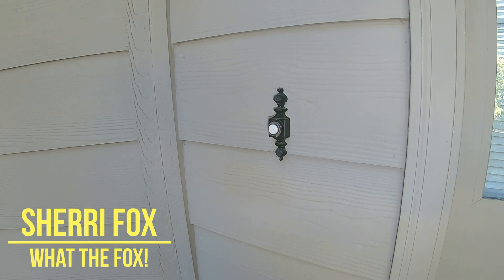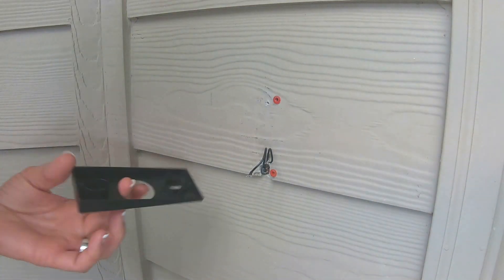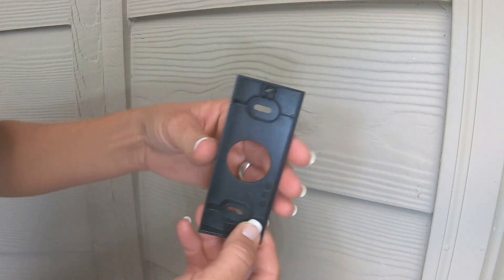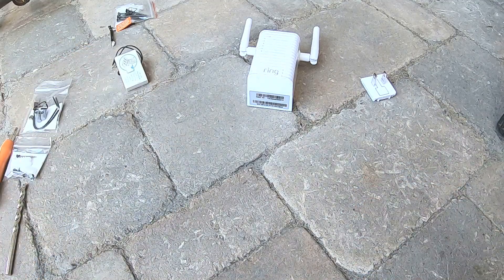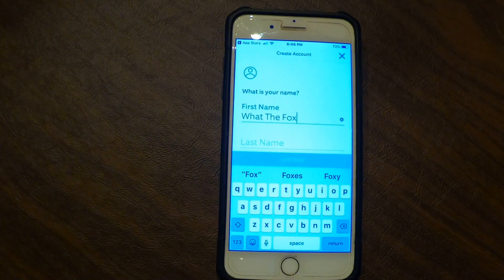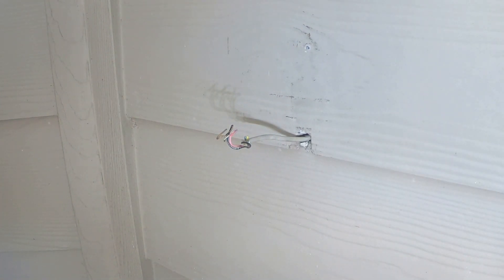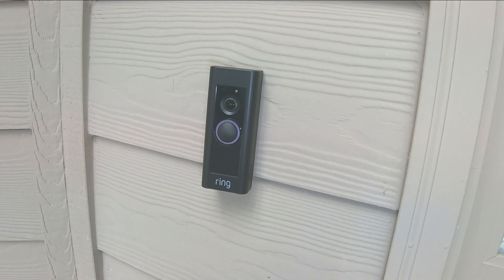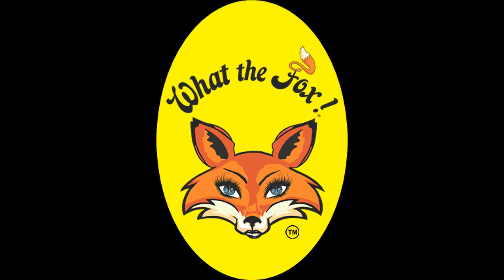Ring Doorbell Installation Chime Pro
How to install a ring video doorbell
Ring Doorbell
Ring Video Doorbell Wired
How to replace a wired doorbell with a ring video doorbell
How to install a wired ring video doorbell
Ring doorbell brackets

Sherri demonstrates how to install a ring doorbell with chime pro and Ring app installation

Chime pro ring
Syncing a Ring doorbell
Installing a Ring doorbell
Pro power pack
Connecting a Ring doorbell
Chime pro installation